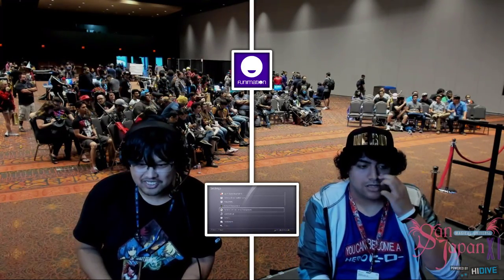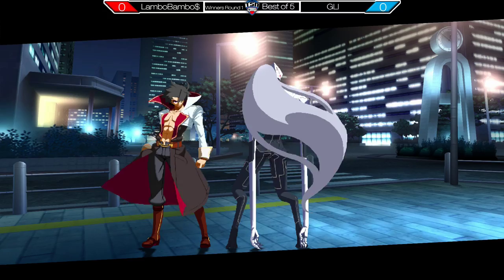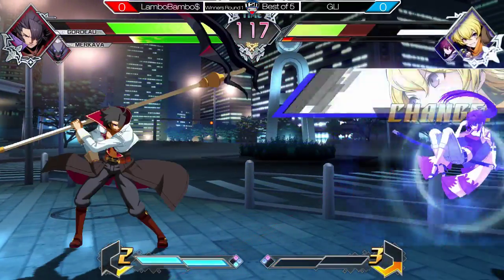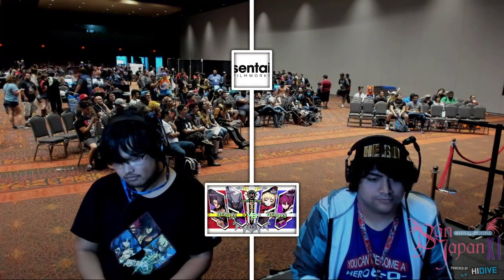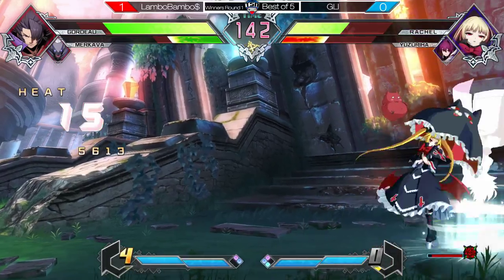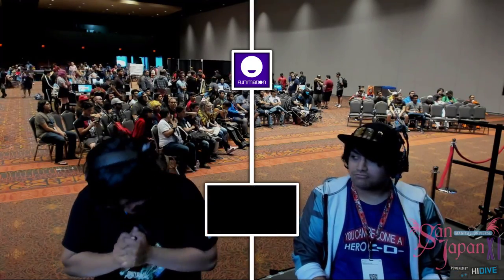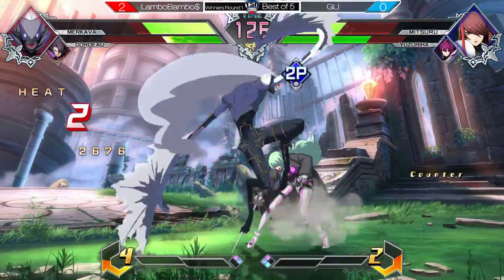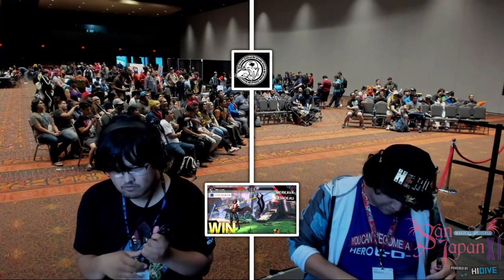San Japan 2018 BBxTag - LamboBambo vs. GLI - WR1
San Japan 2018 @ Henry B. Gonzalez Convention Center - 8/31/18-9/2/18

BlazBlue: Cross Tag Battle